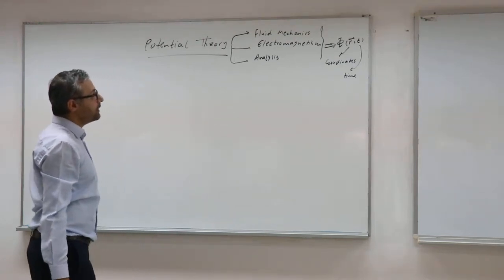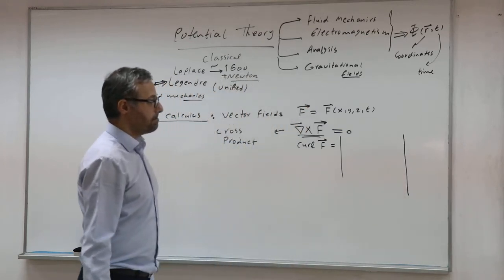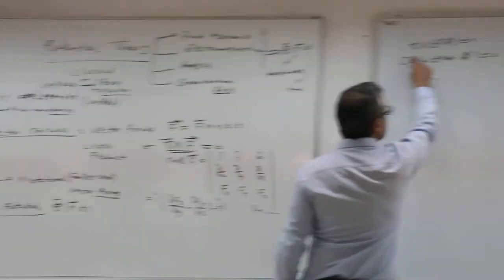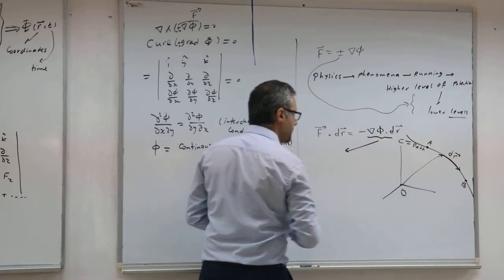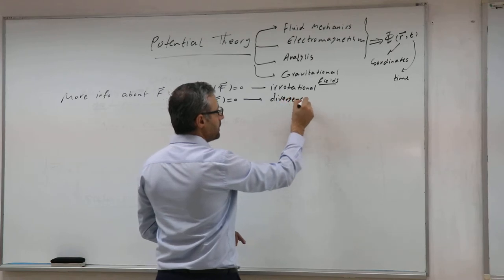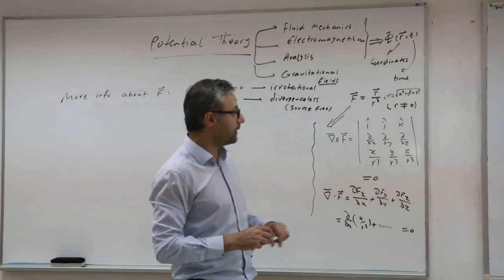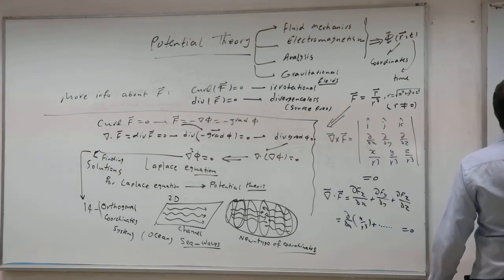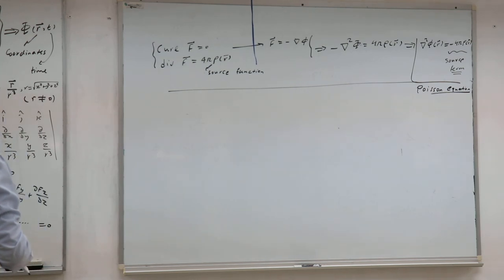Foundation of modern mathematical physics-Lecture 3-part1